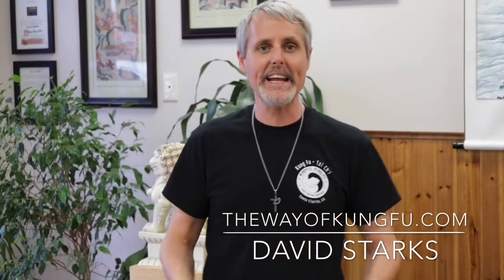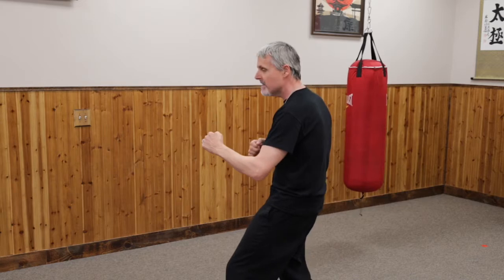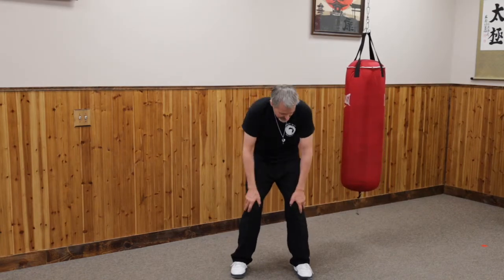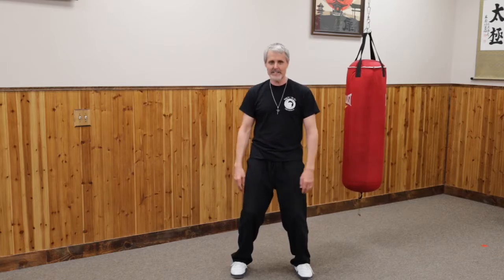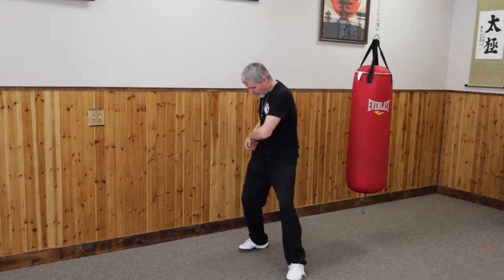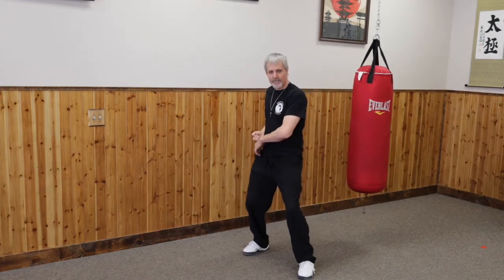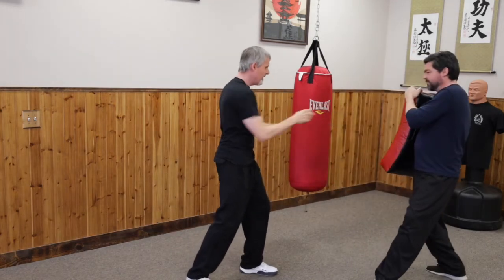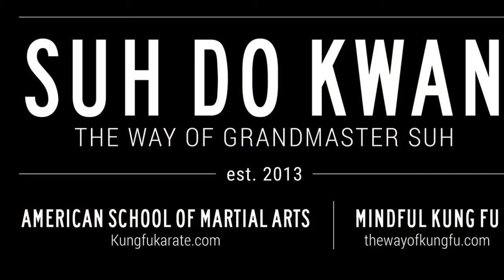Using Inner and Outer Body in Internal Martial Arts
Learn about the two bodies, the inner and outer body, to create and release power in your Martial Arts training.